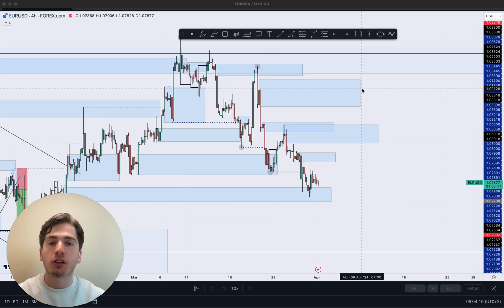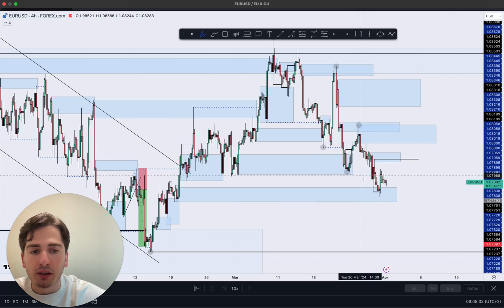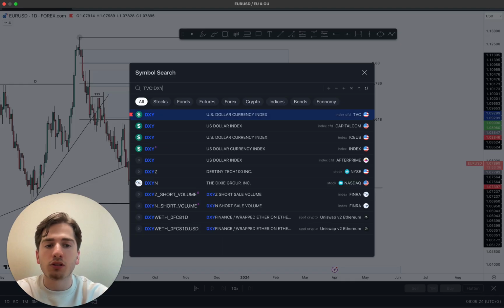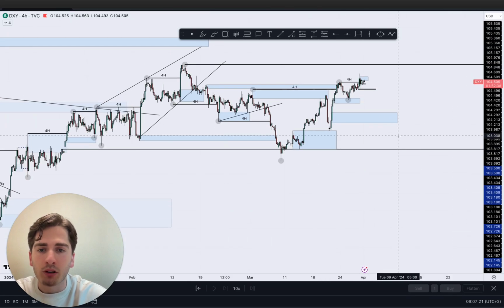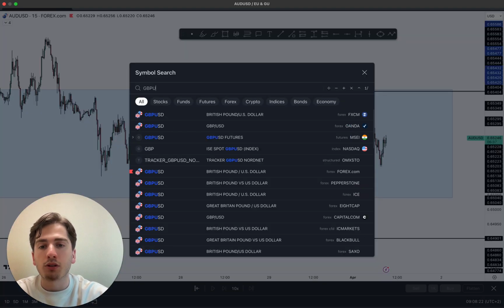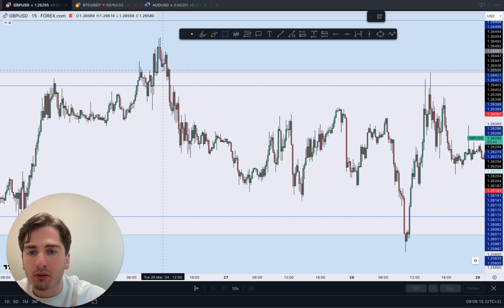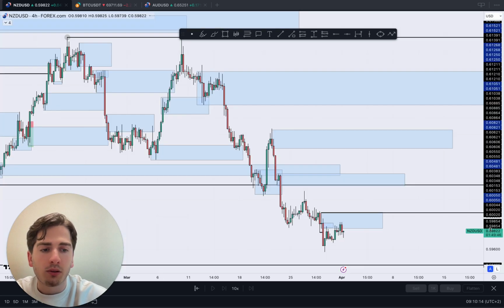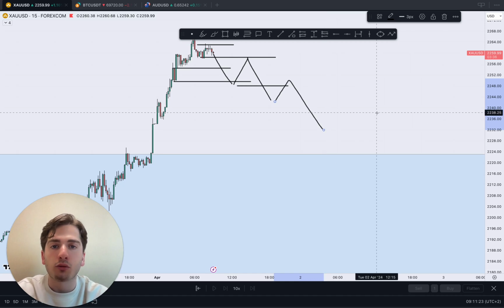Forex Market Analysis - EURUSD, GBPUSD, GOLD, AUDUSD, NZDUSD & DXY - Volume 387.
APPLY to work 1-1 with me and my team. We take a limited number of new members each month.